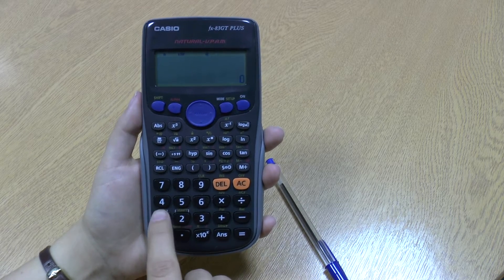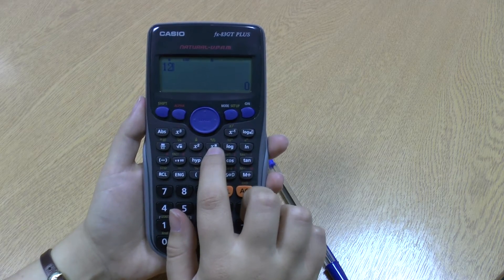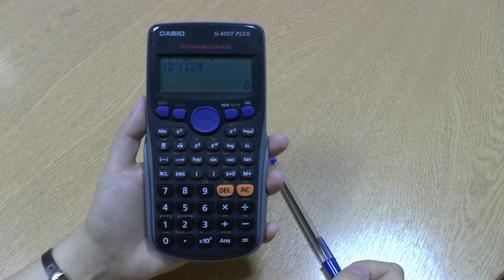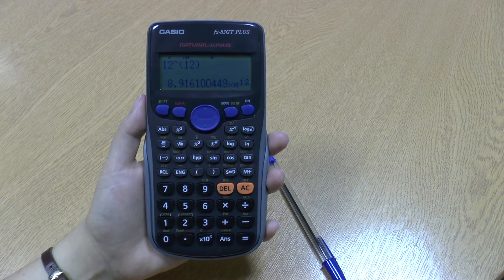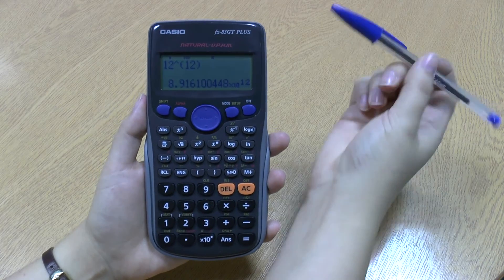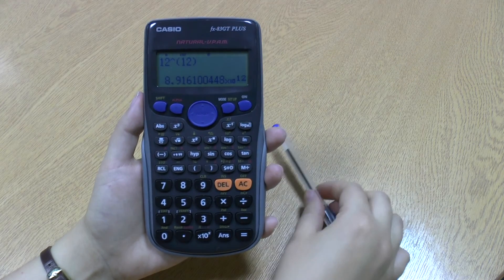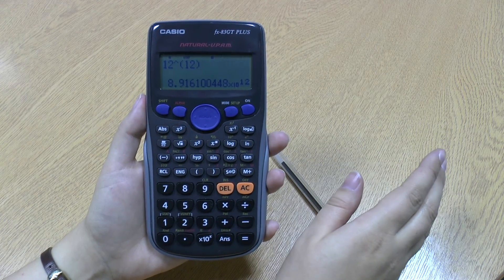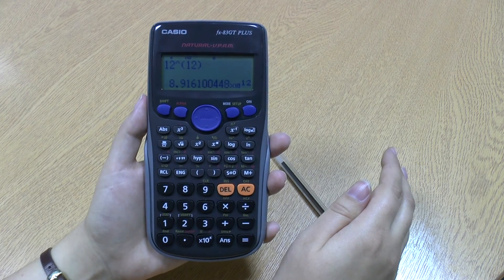Calculator Tutorial 8: Bigger indices on a scientific calculator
This video shows you how to do indices bigger than 3 (cubes) on a scientific calculator.